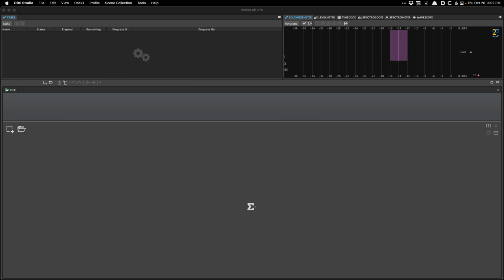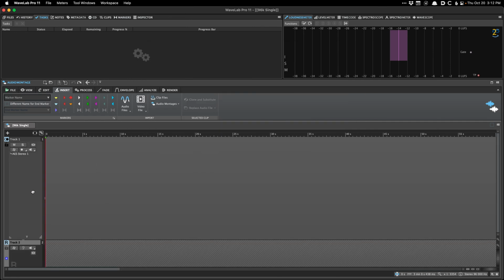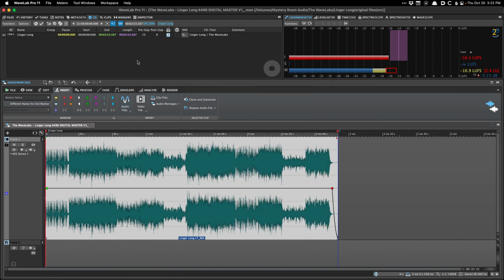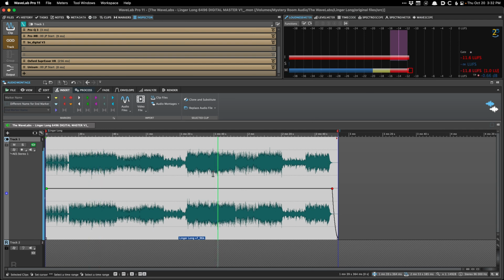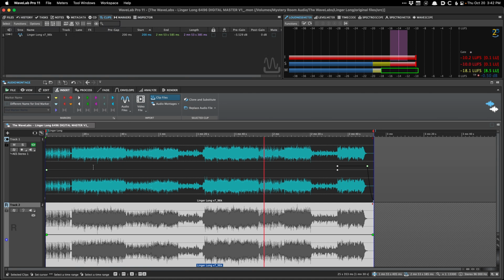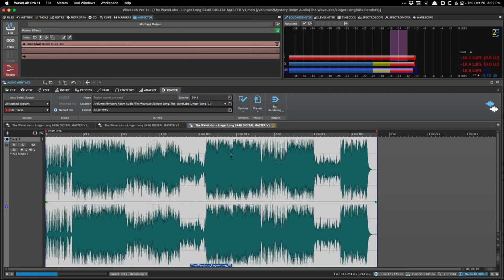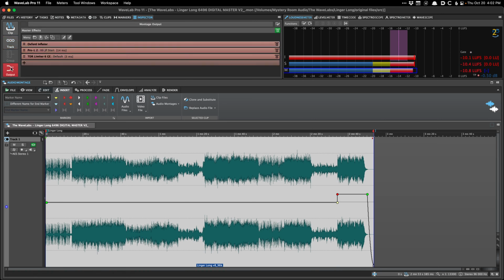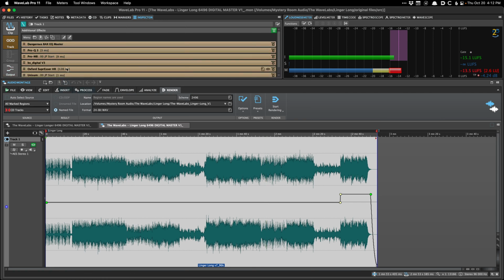WaveLab Pro Workflows with Justin Perkins #21 | Single Song Mastering In The Audio Montage (2022)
Join us in this series of WaveLab livestreams, in which mastering engineer Justin Perkins will show us his workflow. In this edition, Justin will give an overview of how to master a single song in the Audio Montage, including using some new features of WaveLab 11 that have been added since the previous EP/Album mastering walkthrough. He will also demonstrate how he approaches mastering alternate versions of singles songs, revisions, and how to address when a previously mastered single song eventually becomes part of an EP or album.